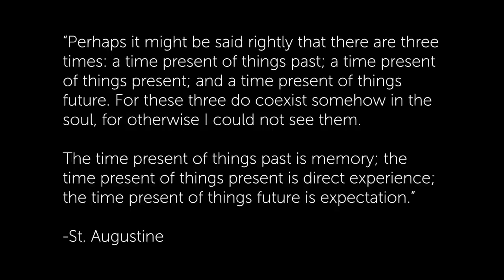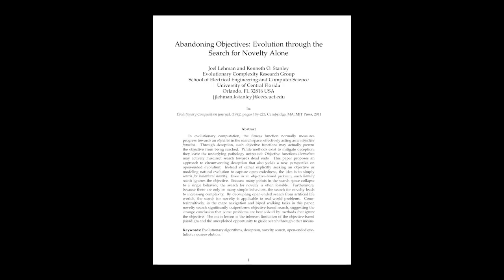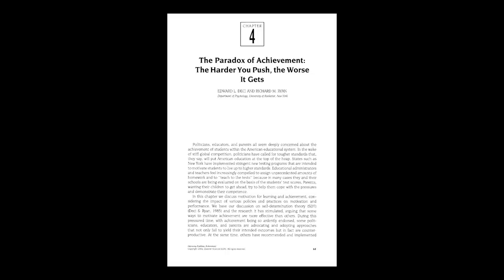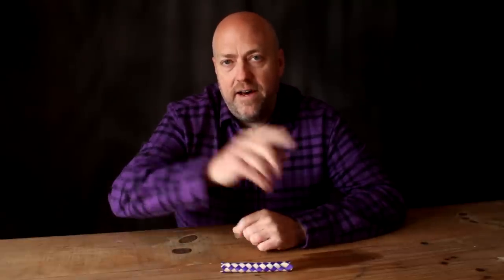3 simple lessons to get perfect English | How to get fluency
In this video I will teach you three simple lessons to get fluency and have perfect English. See you in class!
Get unlimited access to my courses and learner community in the Canguro Academy.
Learn pronunciation, grammar, vocabulary, listening, and more!